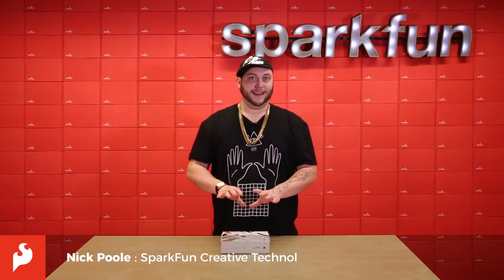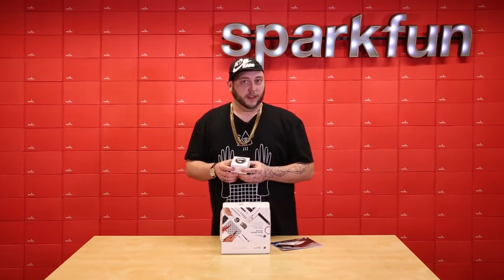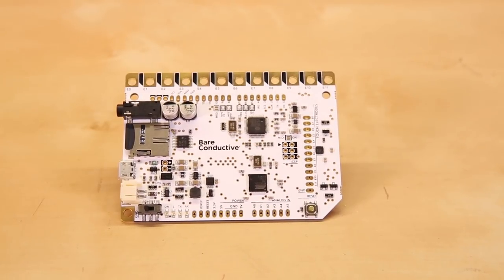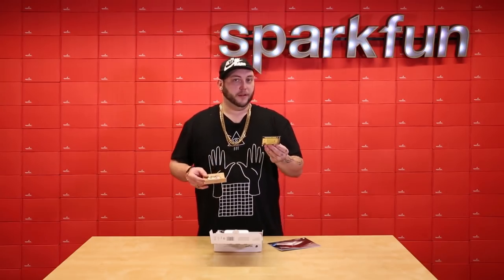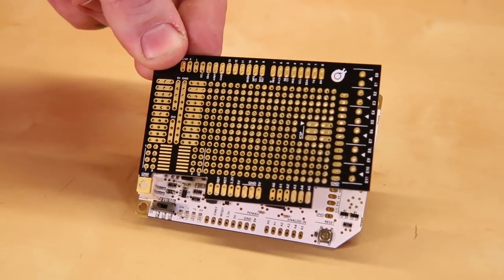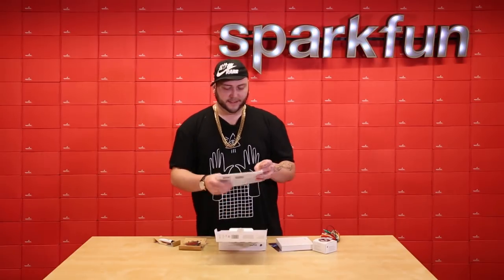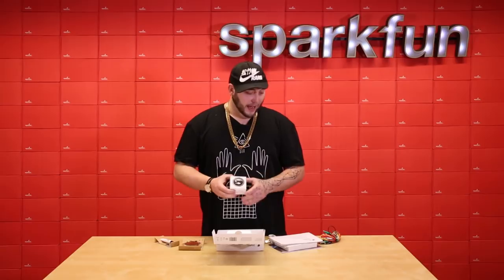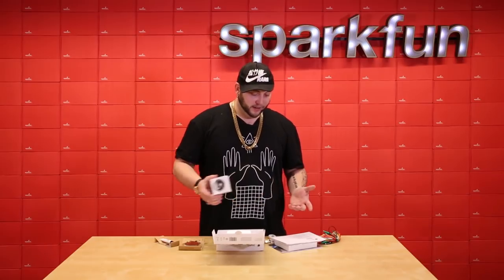Product Showcase: Bare Conductive Touch Board Pro Kit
If you haven't played with Bare Conductive's Electric Paint, you're missing out on a very cool (and easy) way of making anything from interactive wallpaper to electronic greeting cards. Now you can grab everything that you need to get started with the Bare Conductive Touch Board Pro Kit!